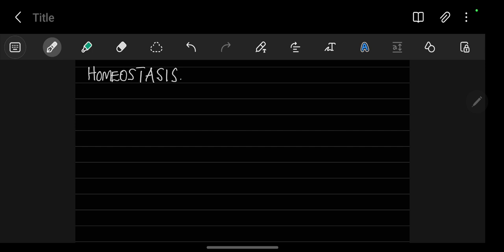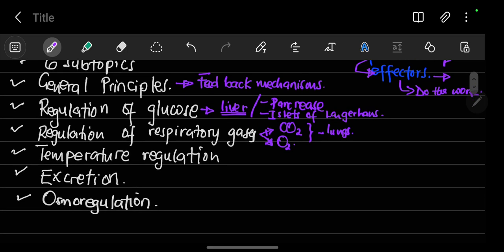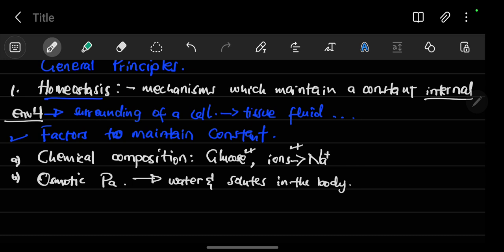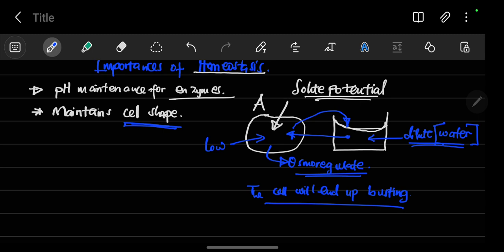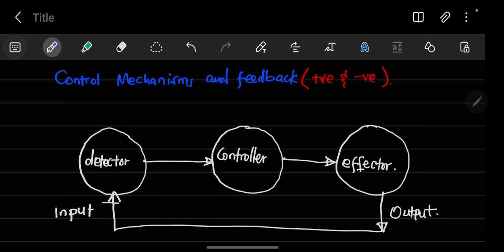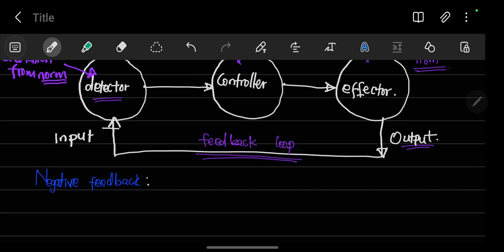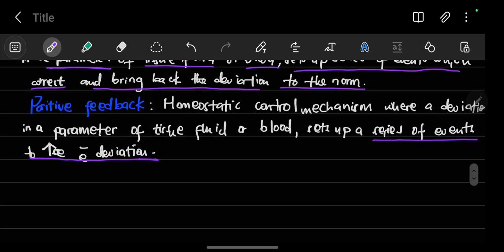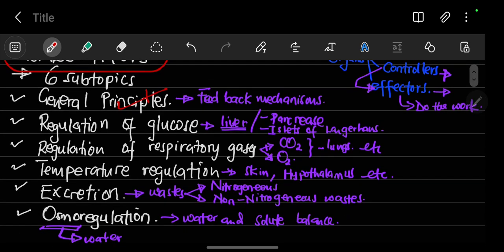HOMEOSTASIS: GENERAL PRINCIPLES